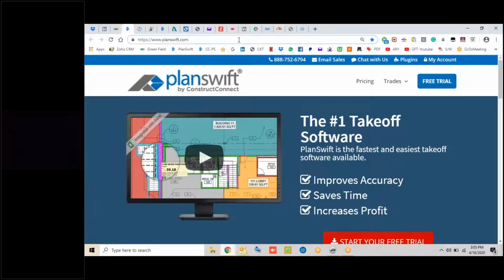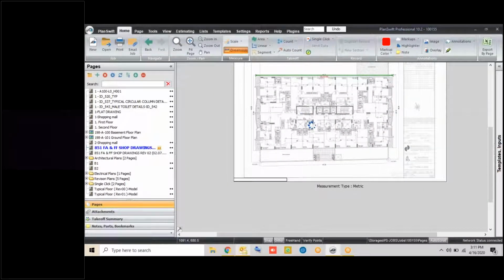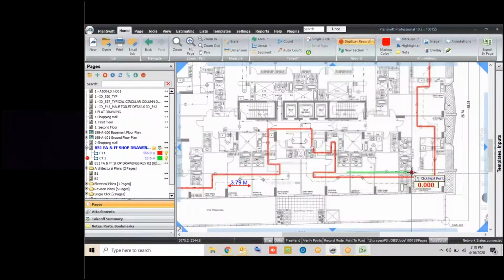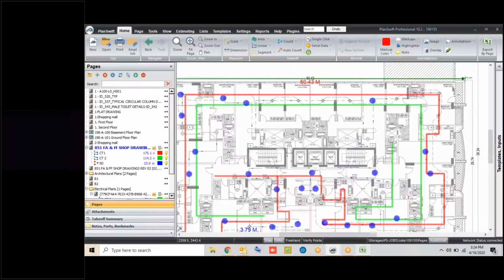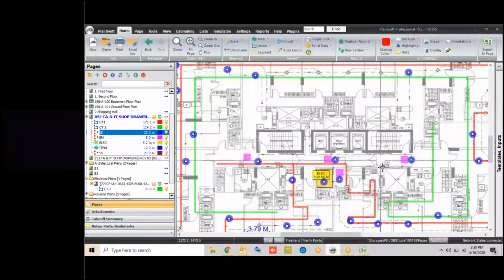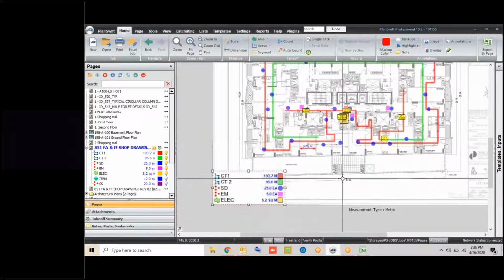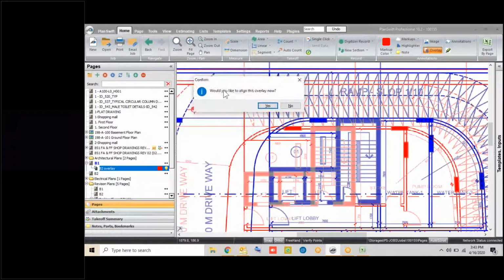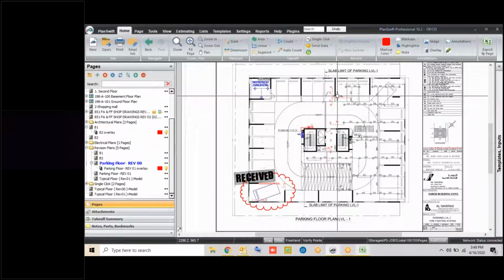Plan Swift Demo for MEP Contractors & Consultants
Watch how Plan Swift can help MEP engineers to get quantities from any drawing.